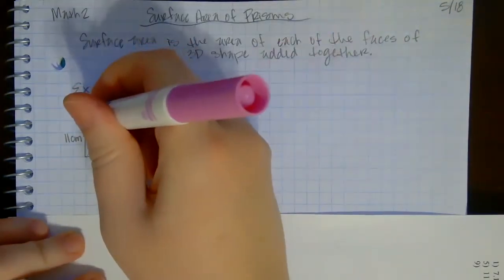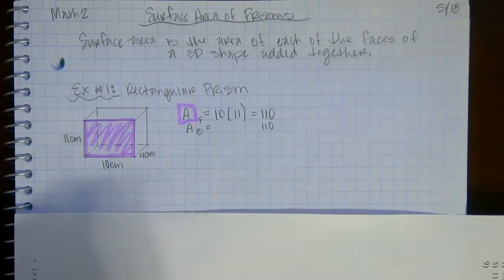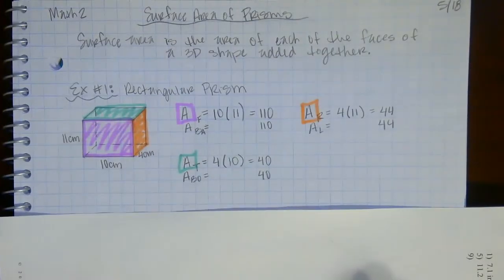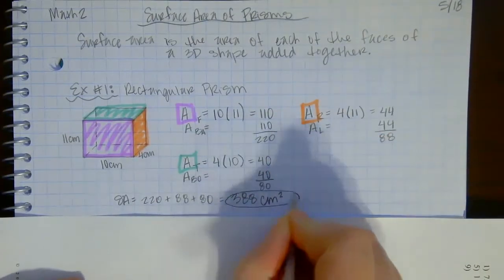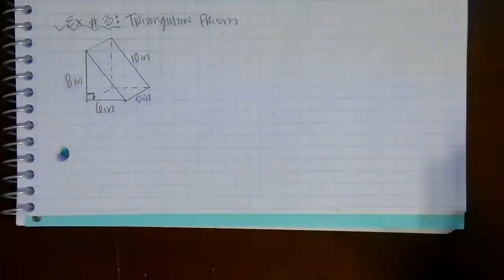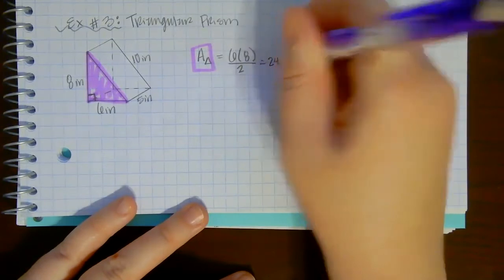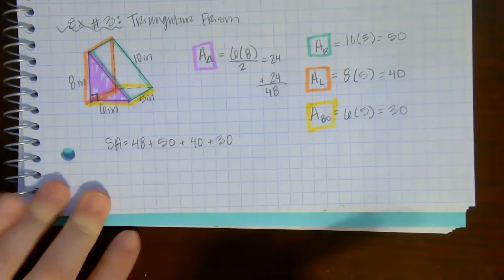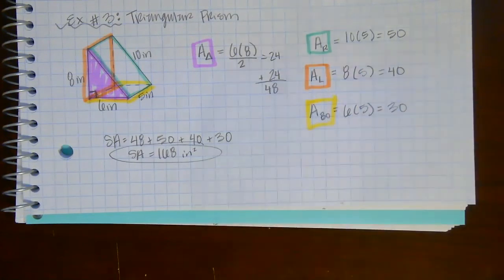Surface Area of Prisms